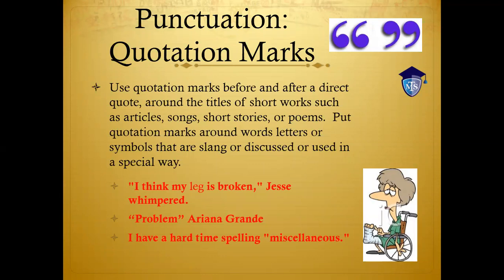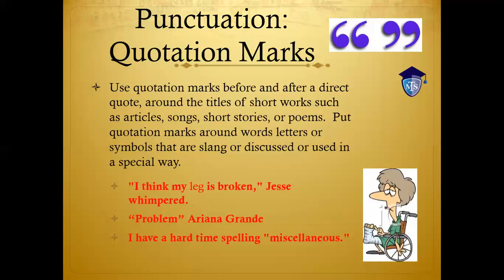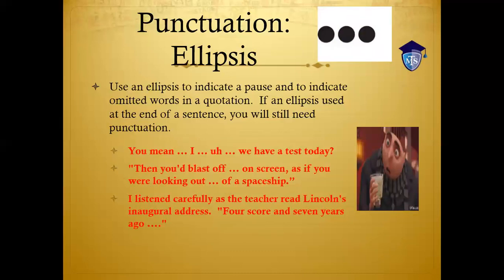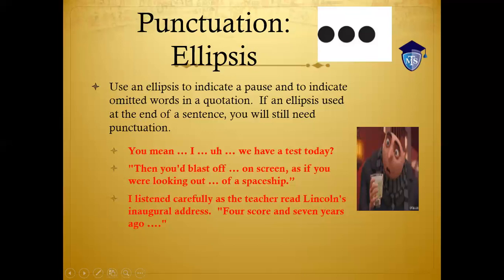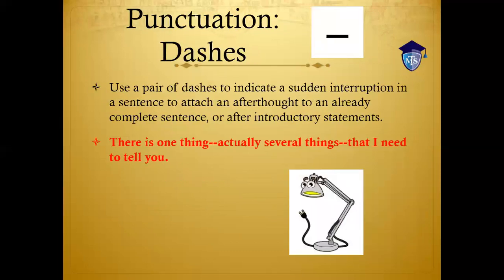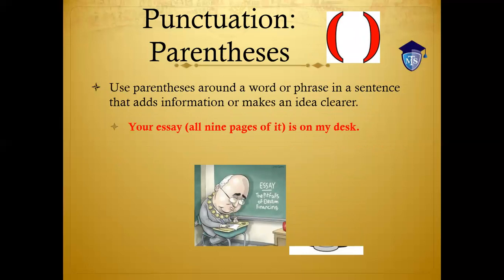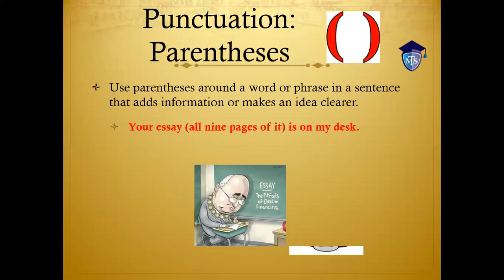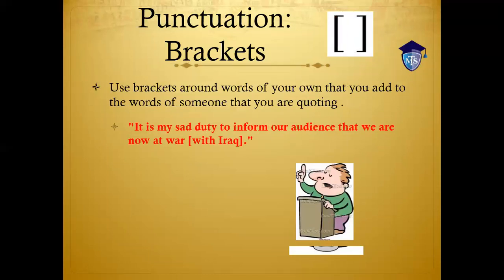2 April - Mr. Waleed Rifaat - Y6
Punctuation 2